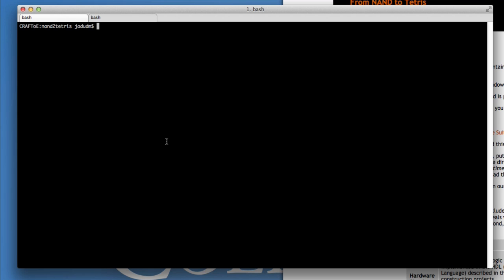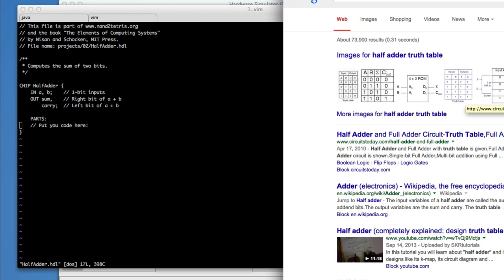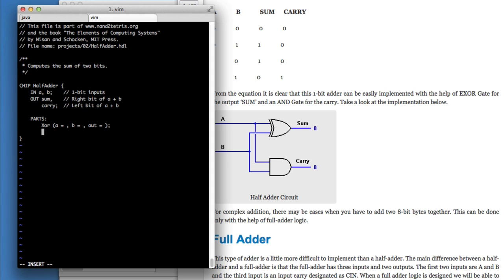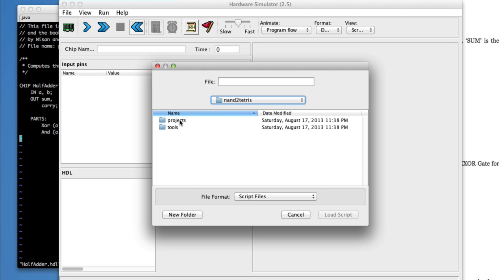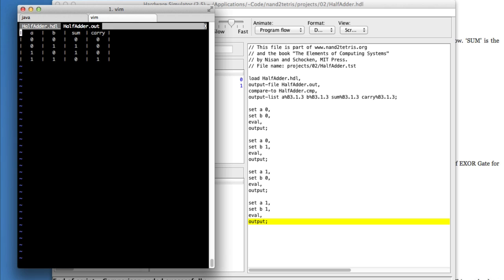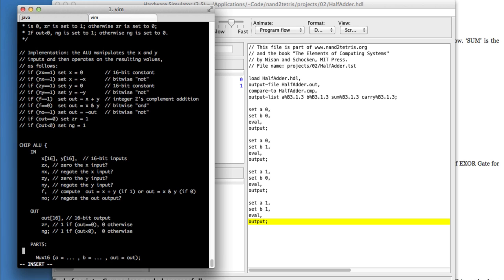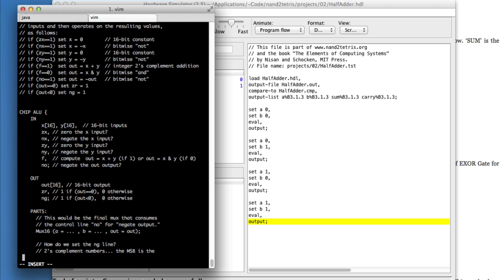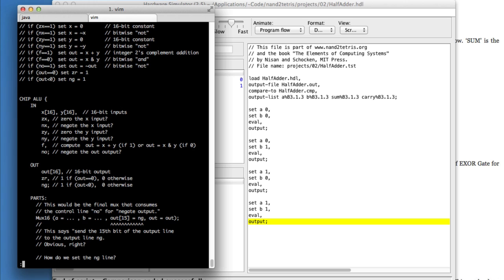CSC335: Nand2Tetris Hardware Simulator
A quick video demonstrating the use of the hardware simulator, plus a note about the ALU.